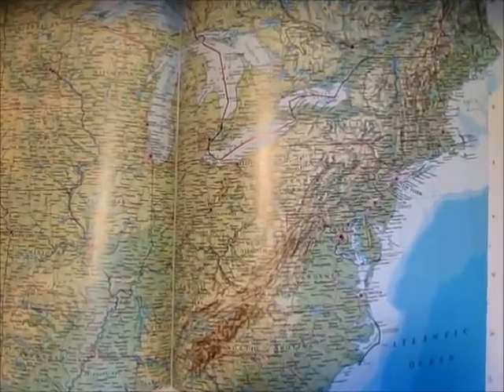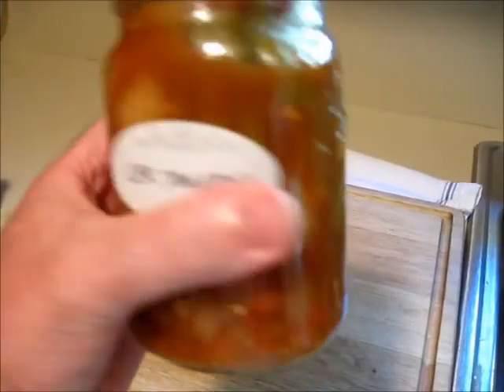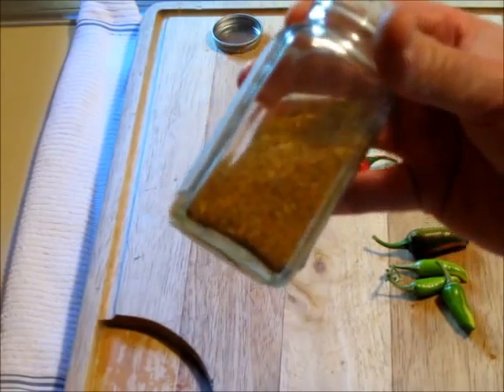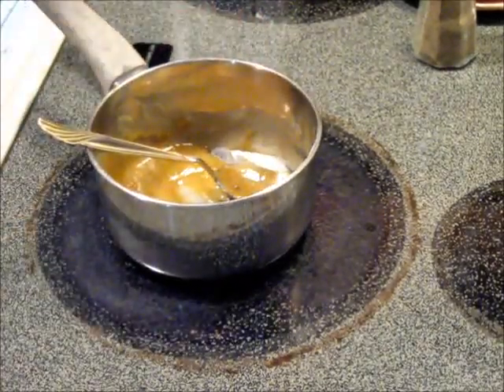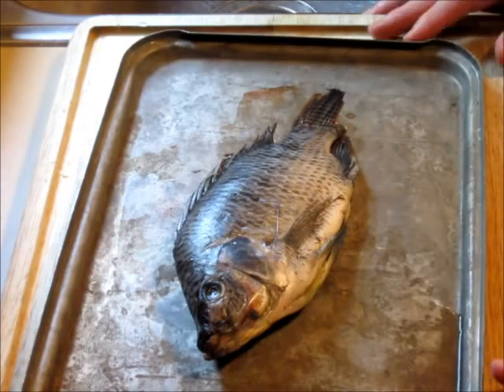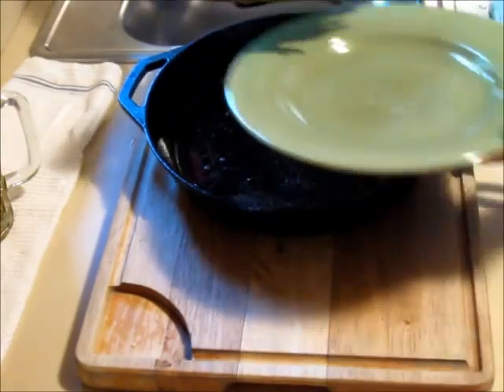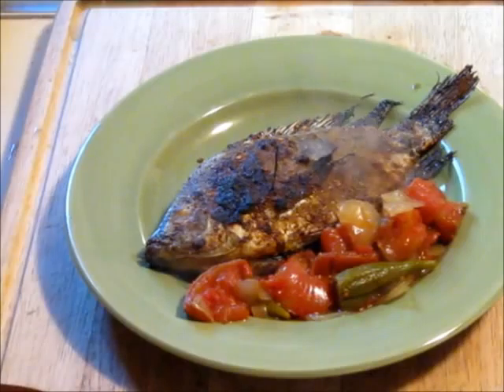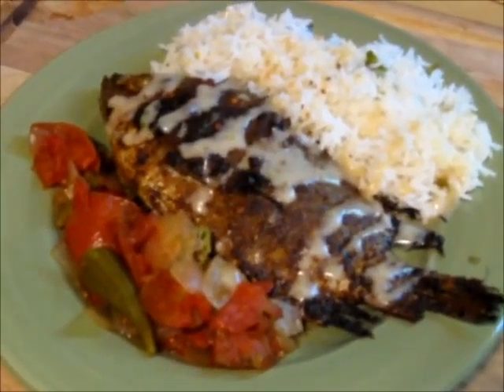A Chesapeake Bay Supper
Serious Food History. A classic Chesapeake Bay meal made popular and enduring by the Bay Area hotels, restaurants, and local cooks from the 1800's through the 1940's with Fish Pepper seasonings they created. Chesapeake style tomatoes too...